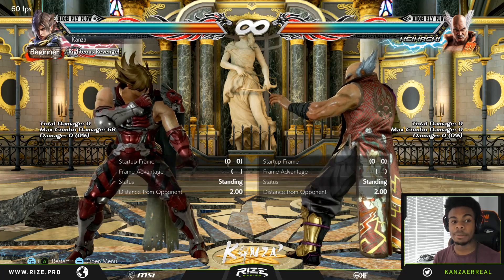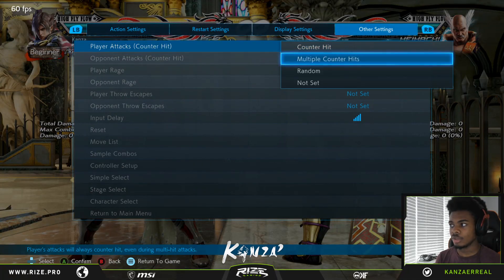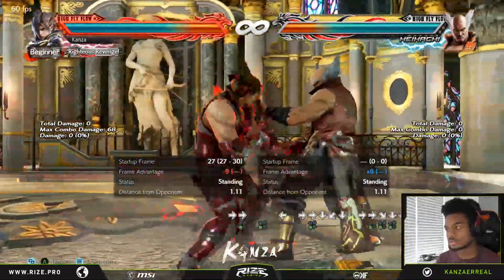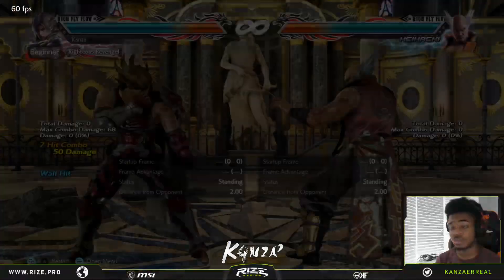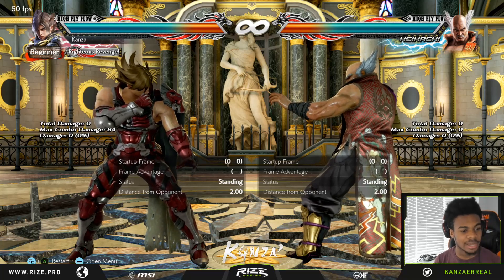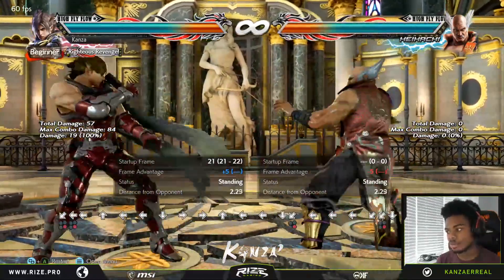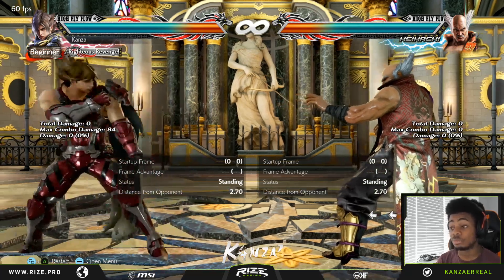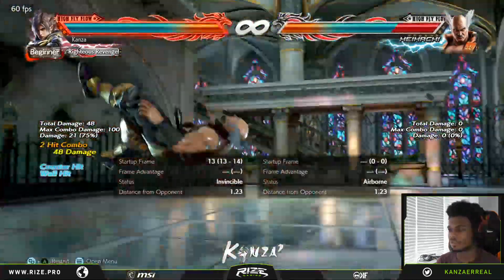Tekken 7 Season 4 Lars Breakdown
Hey Guys, wanna say a big thanks for the support in the Lars combo video that I made!  Today I thought I'd follow up with a breakdown of what the actual changes were to Lars this season rather than just an exhibition of his new combo potential.

I'm really enjoying this new season of Tekken and with the new net code update, I'll be playing the game even more as well as making content on it which I actually stopped due to the state of the game in the past seasons.

Lars mains stand up!!!

If you know of any other ways to benefit from Lars Combos or things that I may have missed out in the video do post them in the comments below to help each other out! don't forget to join my discord group where we can discuss Tekken chat!